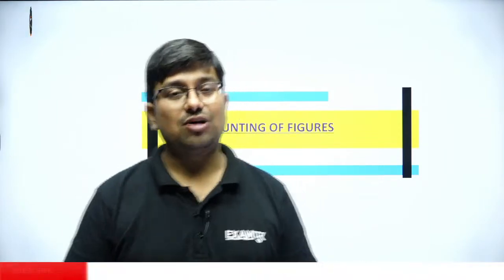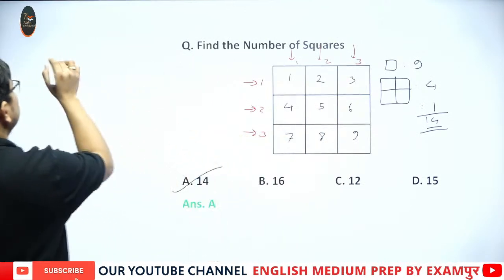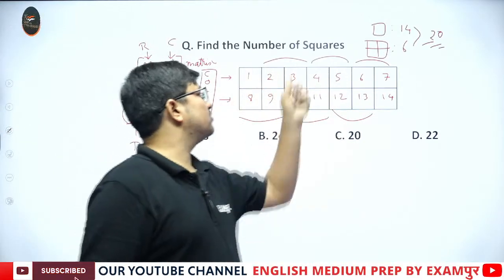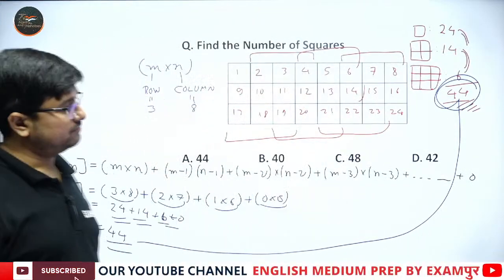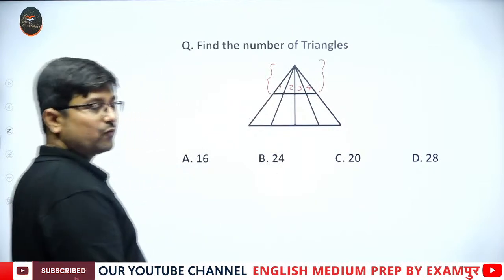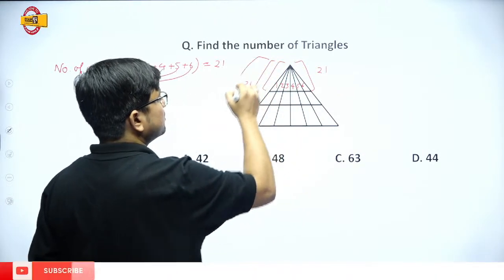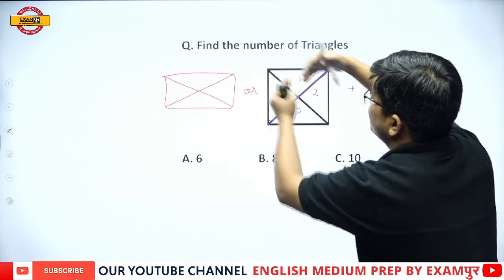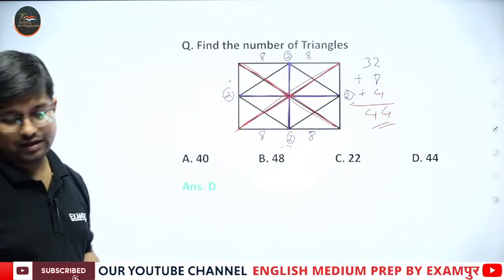SSC CGL/CPO/CHSL || REASONING || Counting of Figures || BY ANKIT SIR